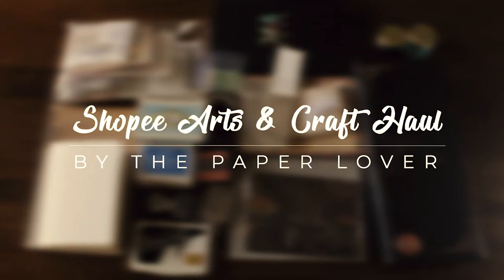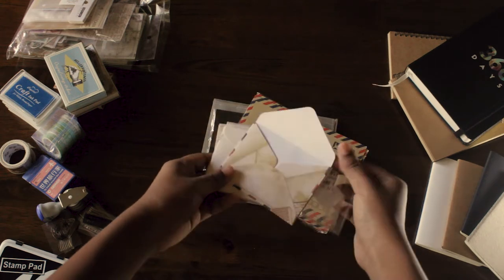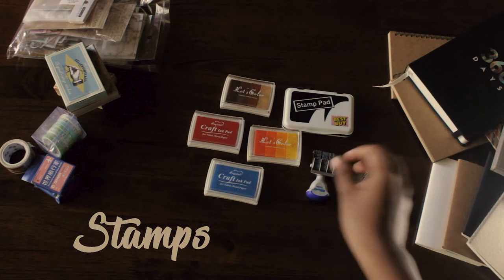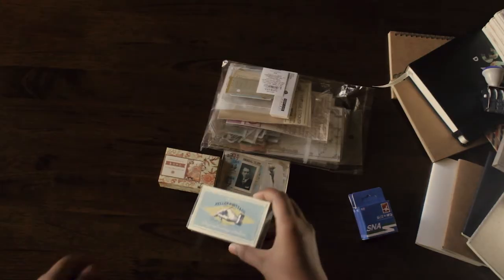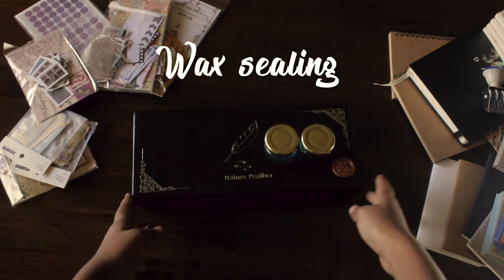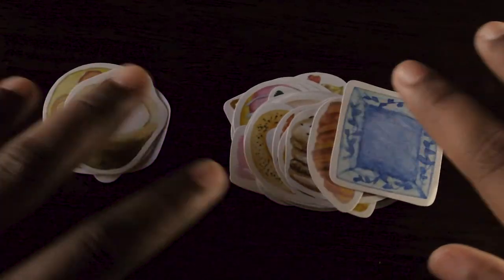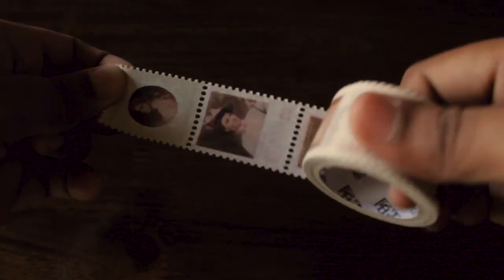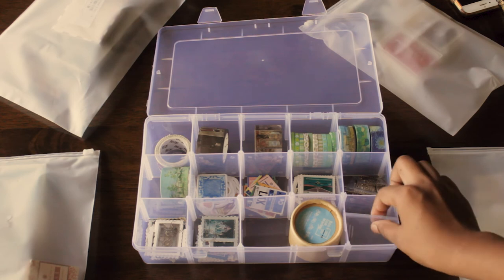My 2020 Shopee Stationery Haul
All my stationery you've seen in this video are from Shopee. I can't seem to resist adding items to my cart but then I came to realize that
I need to just buy what I need since I don't have that much money. In 2020, I plan to journal and start my own planner so if you're interested,

I hope you enjoyed this video and I promise there's more to come!

Microphone used: OEM Professional Condenser Interview Microphone